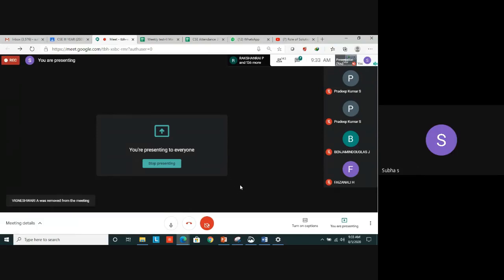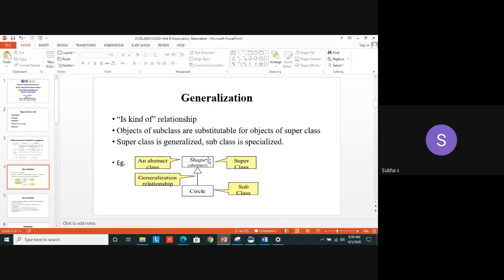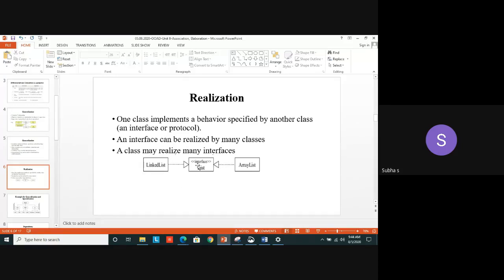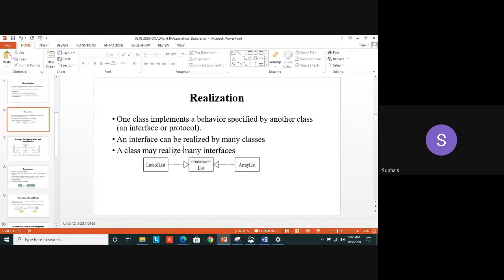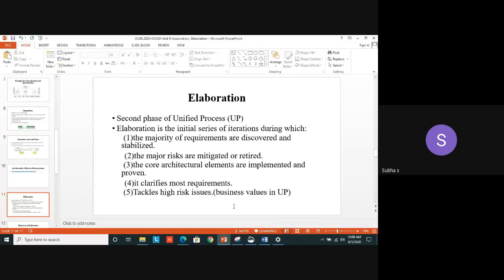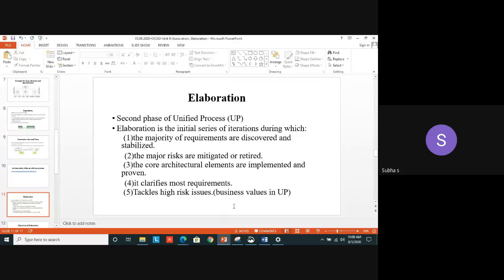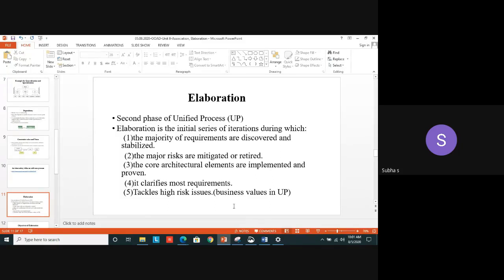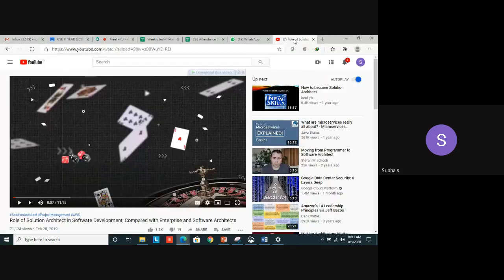05 08 2020 OOAD Unit II Association, Elaboration